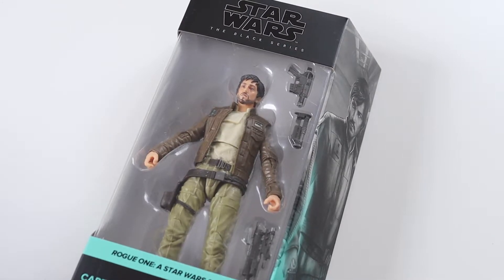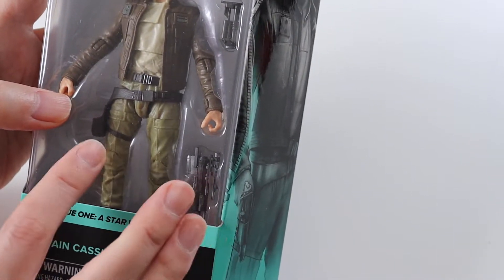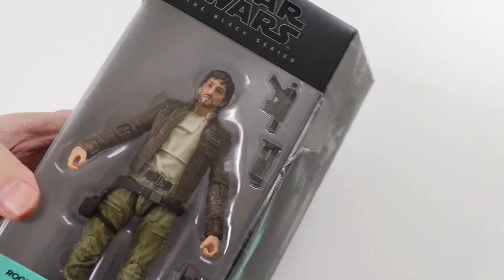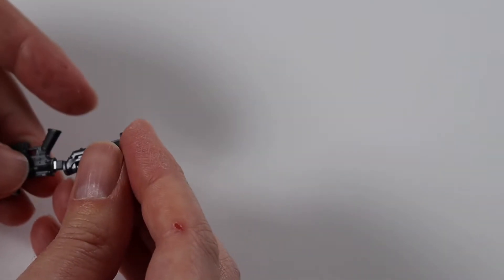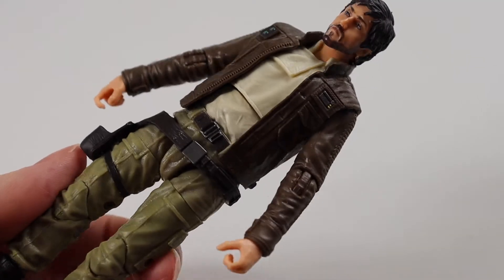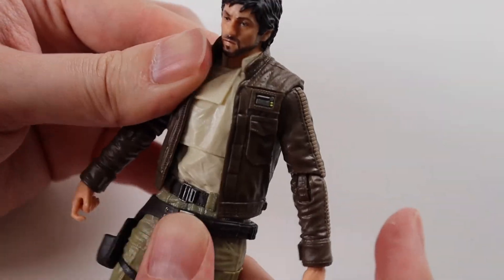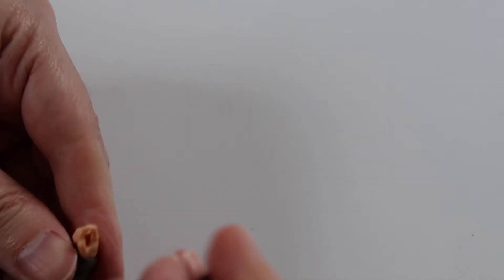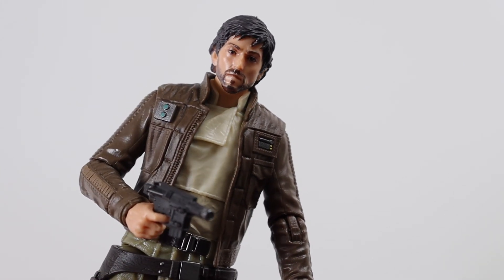Star Wars: Black Series Rogue One #02 Captain Cassian Andor - Action Figure Unboxing & Review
Unboxing and review of the Star Wars: The Black Series #02 Captain Cassian Andor figure from Rogue One.

Includes Blaster accessory.

You can purchase this figure on Amazon.co.uk using this